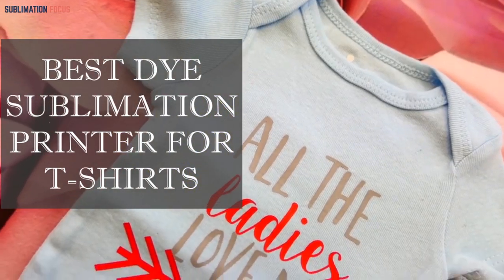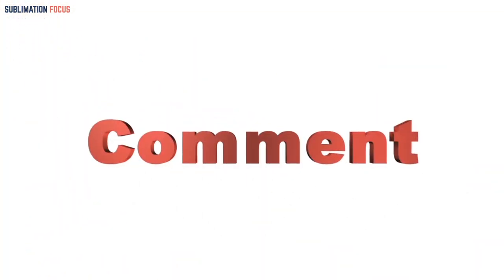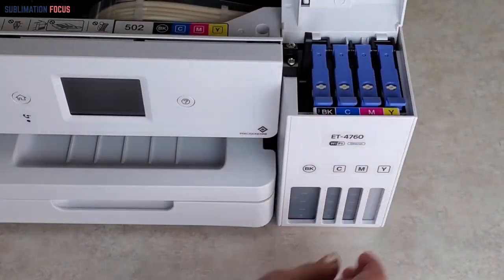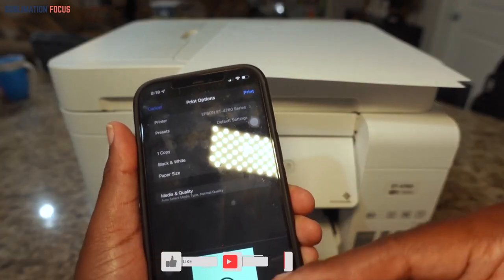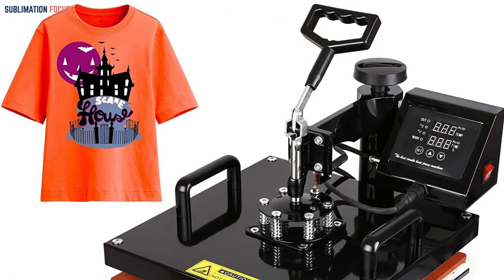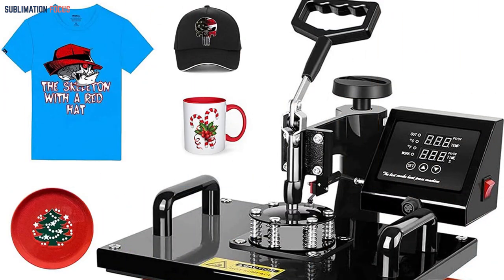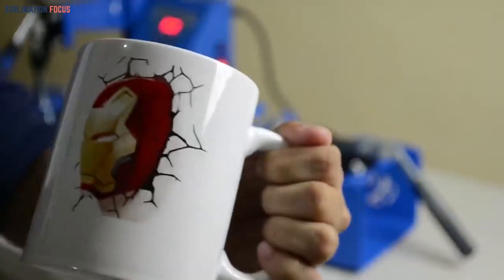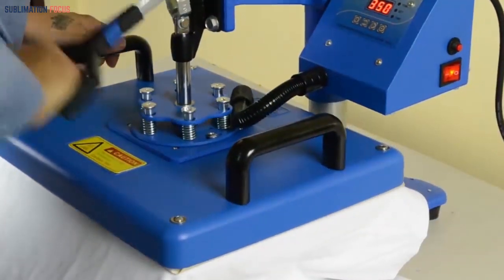3 Best Dye Sublimation Printer for T shirts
Product links
1: Epson ET 4760 (Amazon)
2: TUSY Heat Press Machine (Amazon)
3: Mophorn Heat Press Machine (Amazon)

Are you looking for the best dye sublimation printer for t-shirts? Look no further! In this video, we'll showcase 3 of the best dye sublimation printers on the market and explain what they're good for.

From small businesses and entrepreneurs to artists and designers, there's a dye sublimation printer perfect for you! In this video, we'll explore the different ways these printers can be used, and show you how to choose the right printer for your needs. After watching this video, you'll be able to choose the best dye sublimation printer for your t-shirt printing needs!